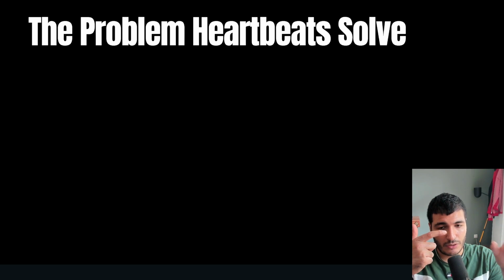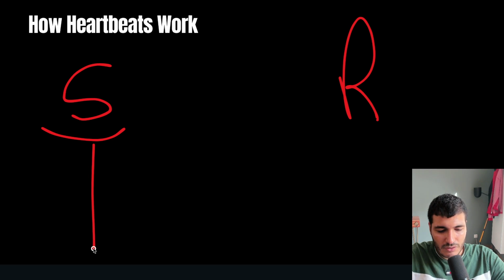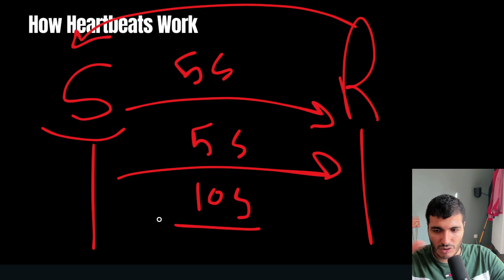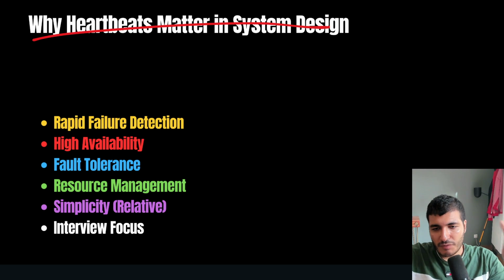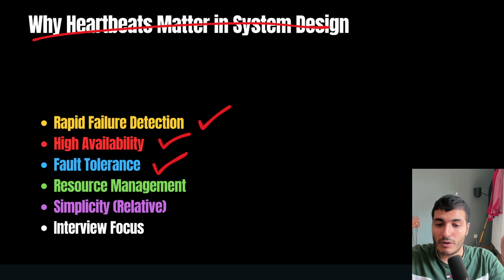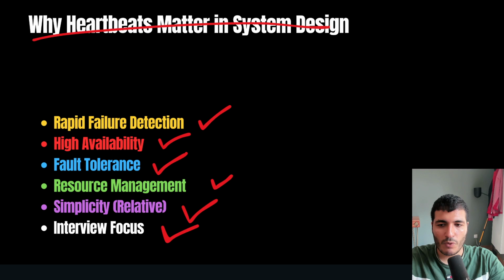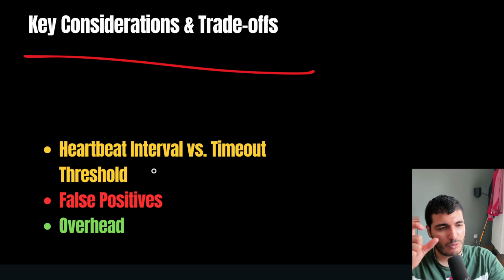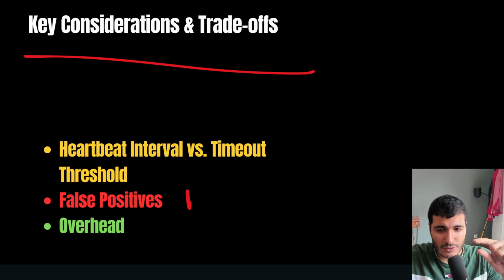Heartbeats in System Design: The Pulse of Your Distributed System!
✨ Timestamps:
0:00 - Intro
0:50 - The Problem Heartbeats Solve
1:47 - What is a Heartbeat?
2:23 - How Heartbeats Work
5:08 - Why Heartbeats Matter in System Design
6:49 - Key Considerations & Trade-offs